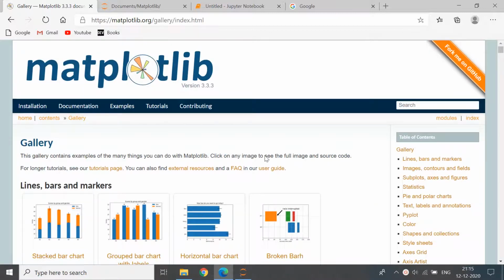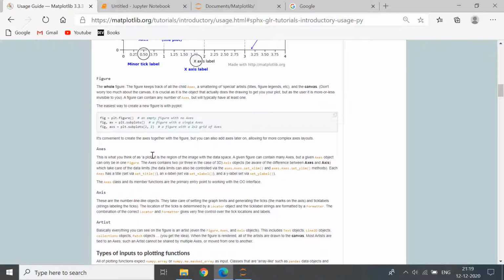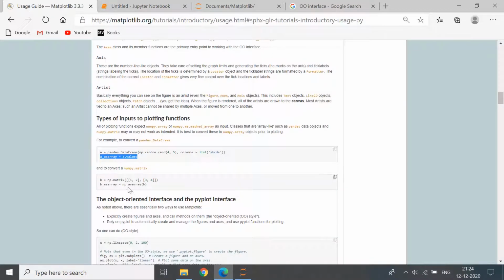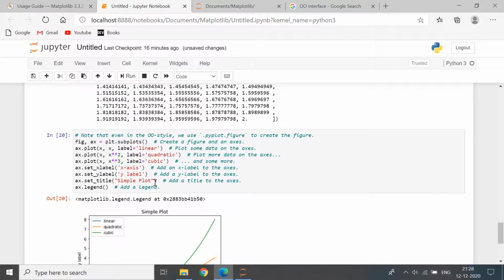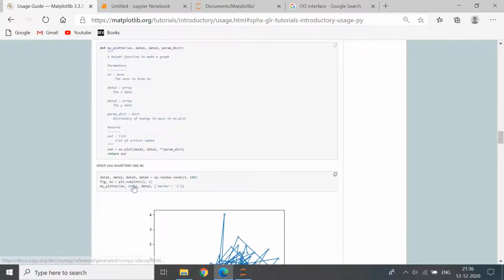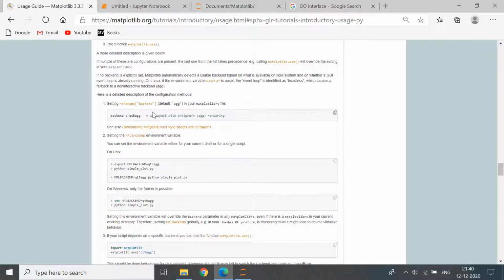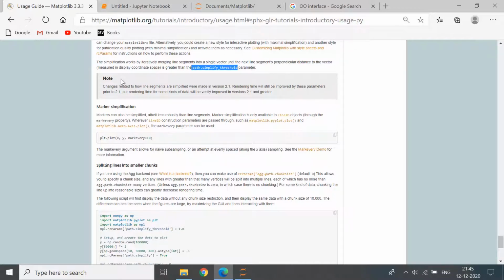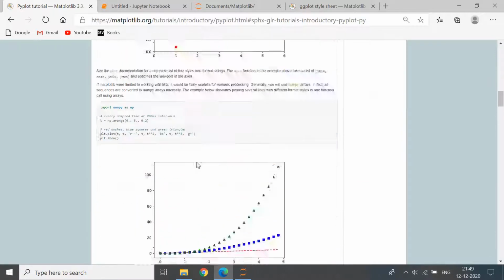Python Matplotlib | Read Along Documentation With Me | Part - 1 | Usage Guide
Basically I'm Reading the Documentation and Trying Out Stuff.
I Learnt Matplotlib just a while ago and not too in depth so don't expect much this is my first time even reading documentation so I'm going to read and try to explain as much as I can.
This is basically a Study Along sort of Video which you can see if you want a companion to read the Documentation.